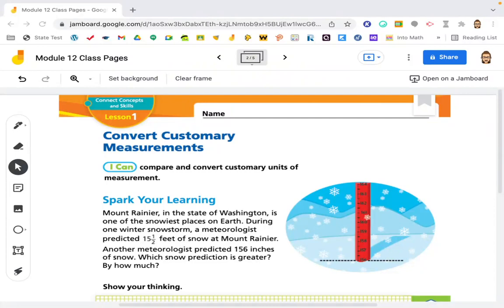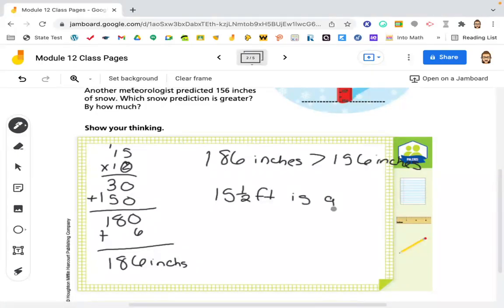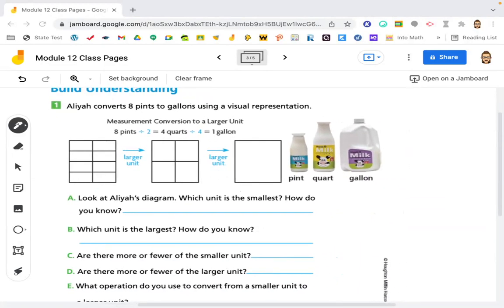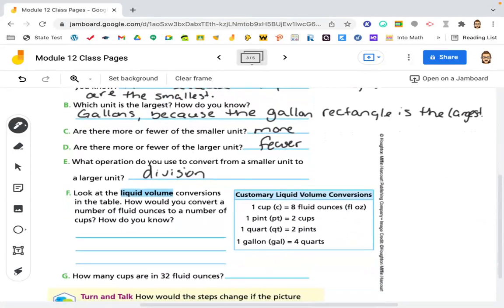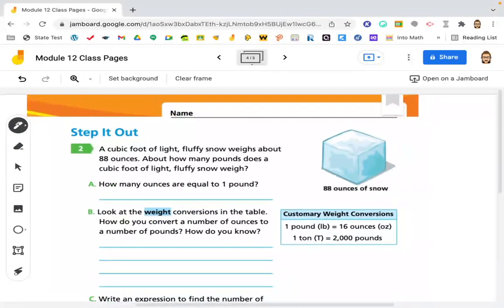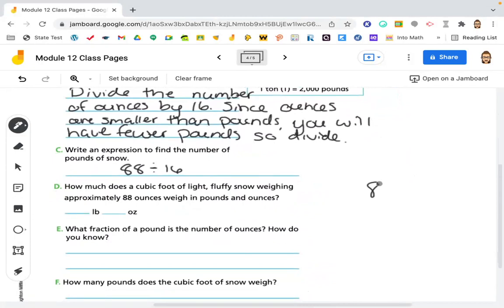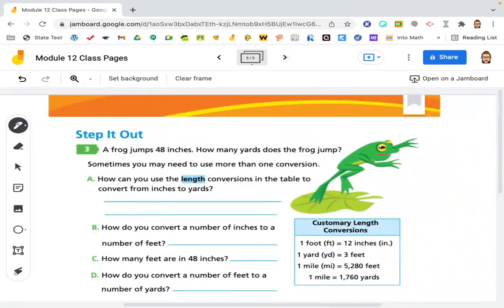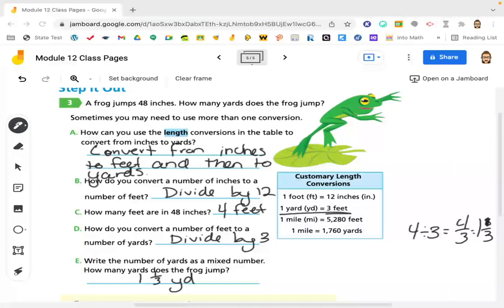5th Grade Into Math Lesson 12.1